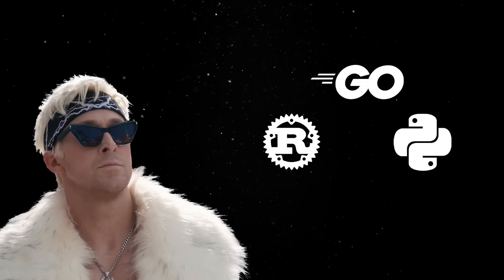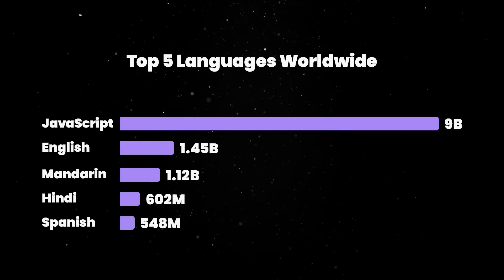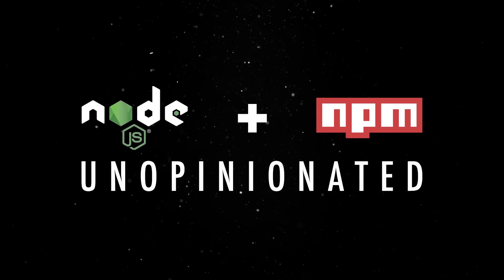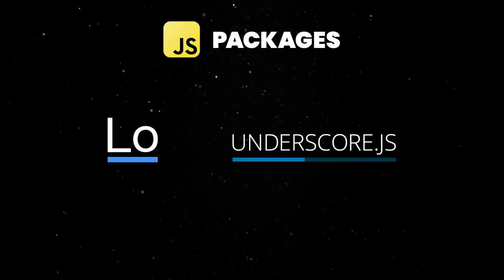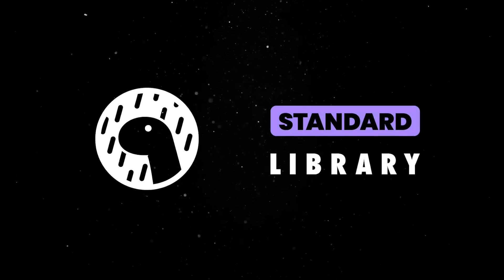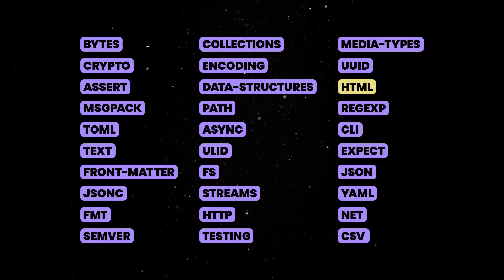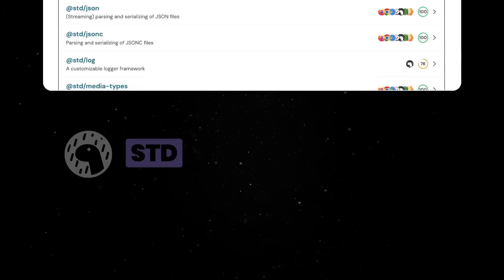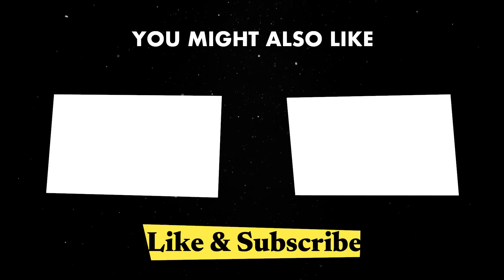STOP Reinventing The Wheel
Many programming languages have standard libraries. What about JavaScript? 🤔️

Deno's goal is to simplify programming, and part of that is to provide the JavaScript community with a carefully audited standard library (that works in Deno and Node) that offers utility functions for data manipulation, web-related logic, and more. We created the Deno Standard Library in 2021, and four years, 151 releases, and over 4k commits later, we're thrilled to finally announce that it's 30 modules are finally stabilized at v1.